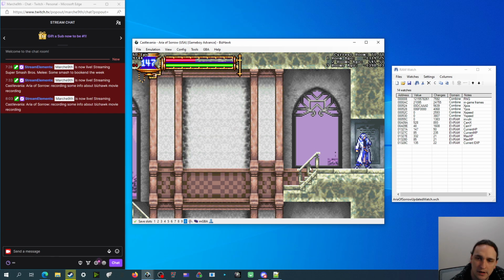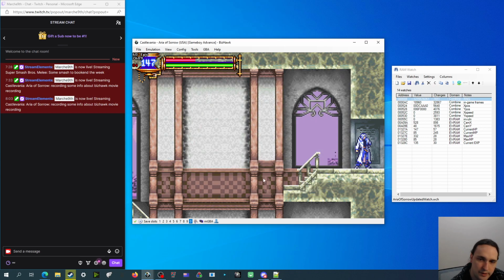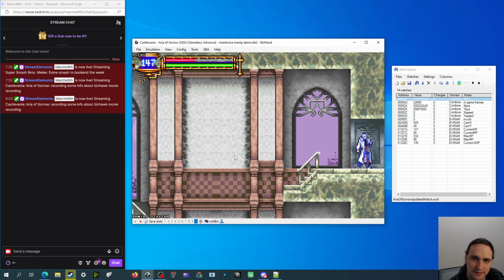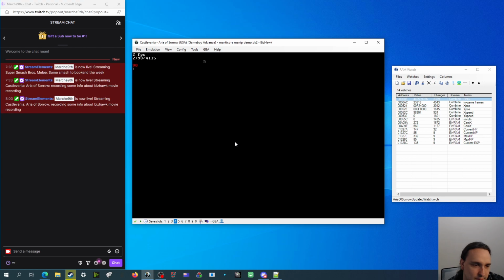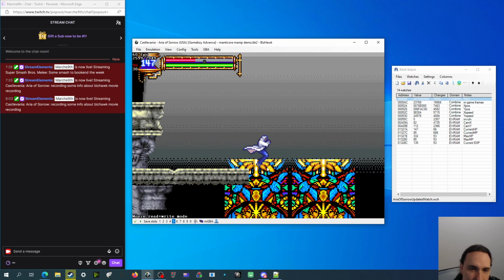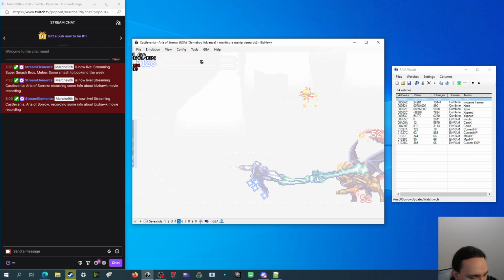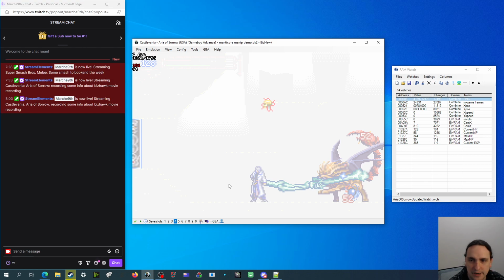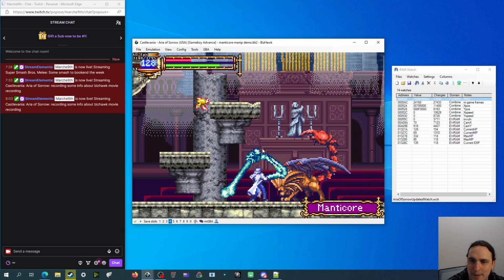a sloppy rambling explanation of practicing using a bizhawk movie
at least half the run time is me saying UHHHHHHHH :) -- Watch live